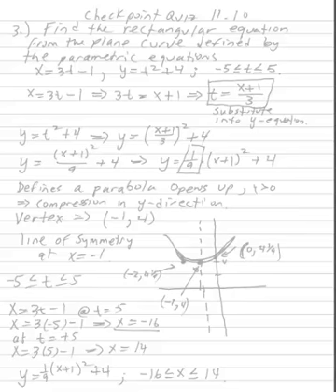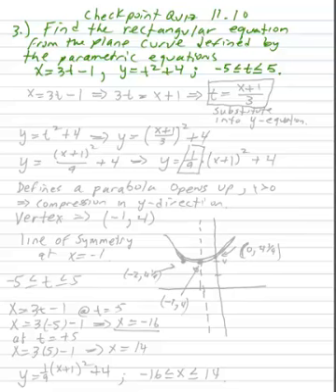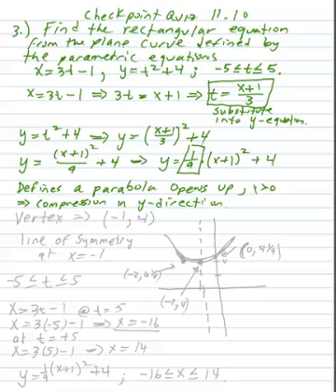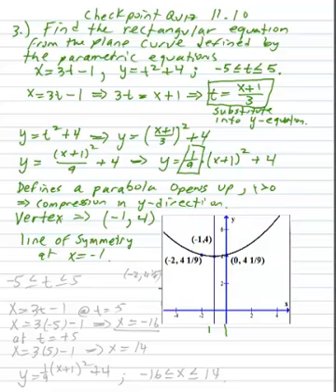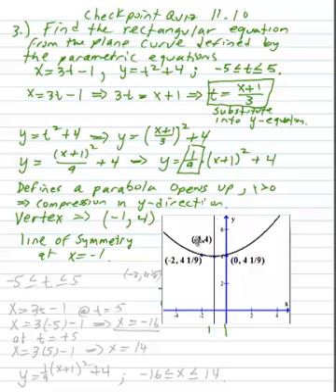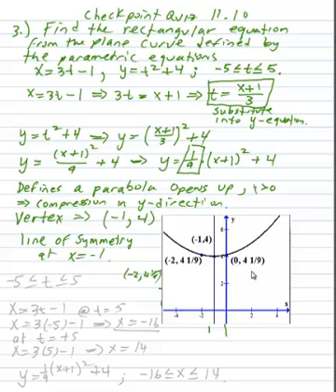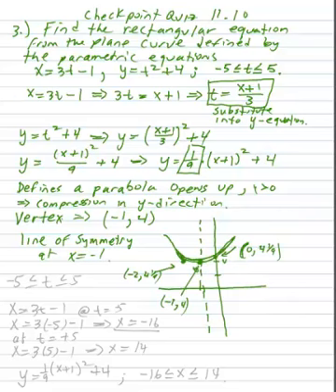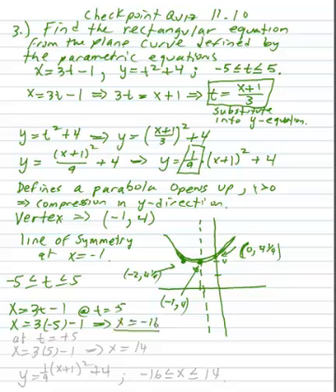cpq11_10v3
parametric to rectangular equations